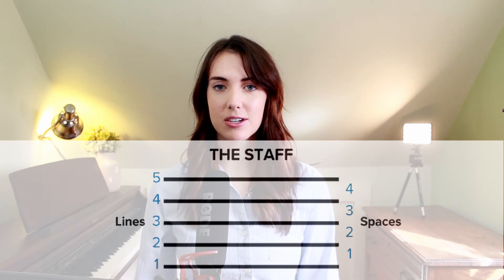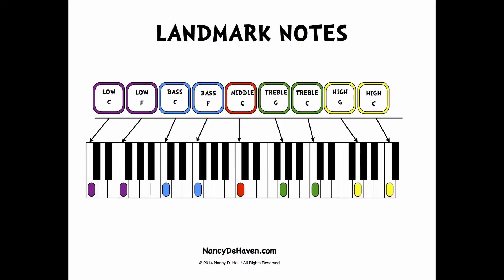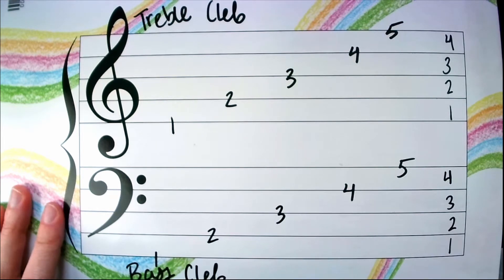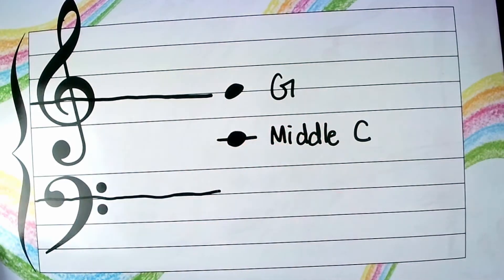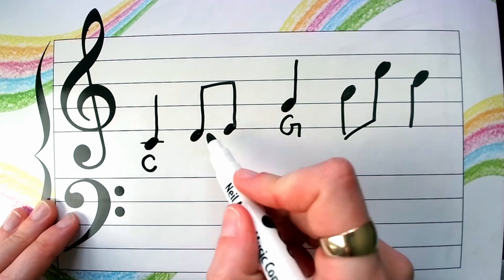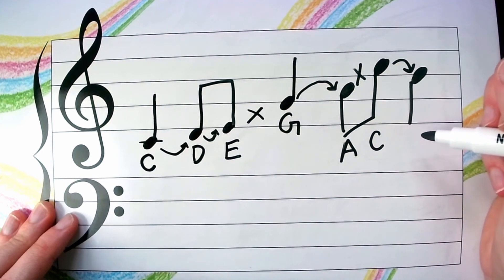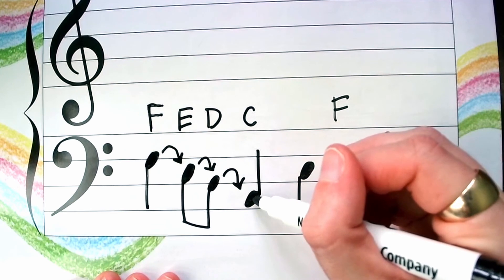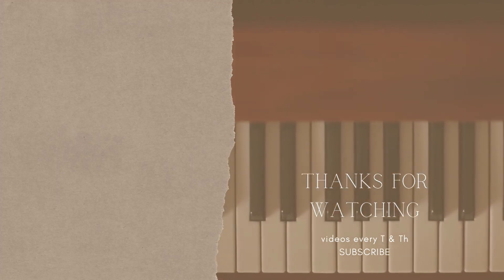Piano Beginners Basics: Learning to Read the Notes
Today we will be diving into how to read the notes on the page! We will cover the staff, the different clefs, landmark notes, and how to read by step and skips. This is week 4 of our 6 week series, so be sure to go back and watch the other videos so you're all caught up for today's lesson!

THE 9-5 MUSICIAN:
-Videos posted every Tuesday and Thursday
-Give us a like on each video to let us know what we're doing well!

Maggie is a pianist, composer, and educator located in Boston, MA who enjoys a vibrant career balancing these three roles! She is passionate about breaking stigmas around musicians, engaging with others, and making music a part of everyones life.